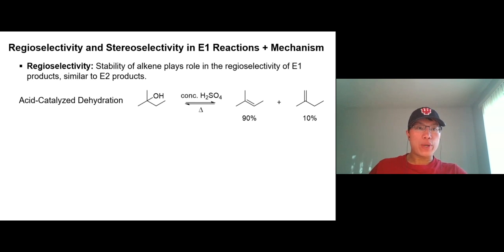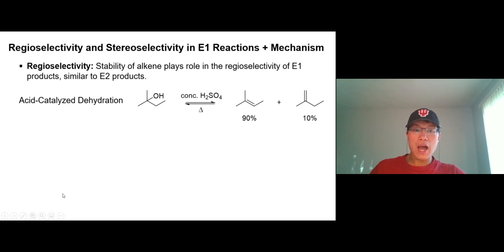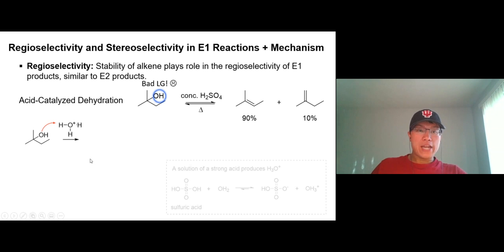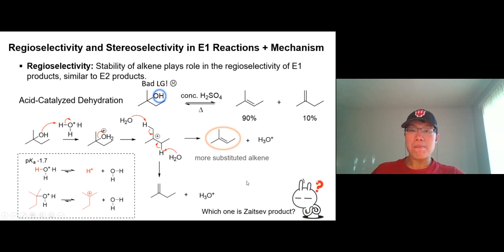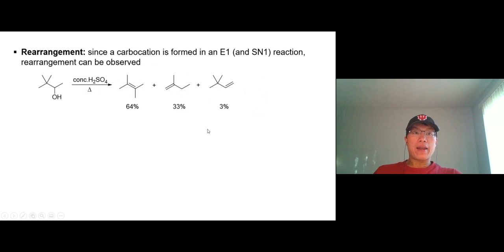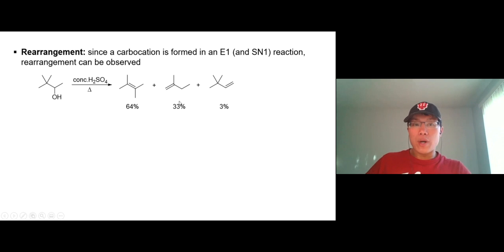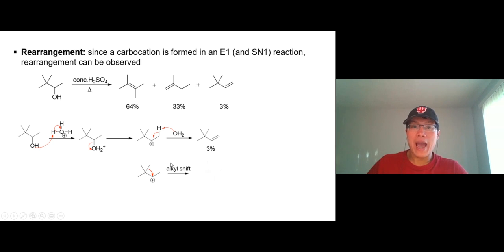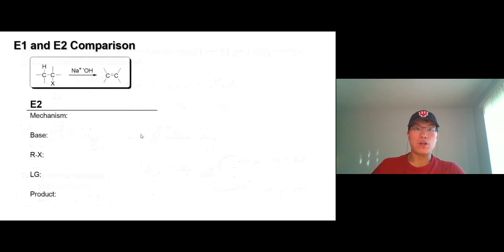Lecture Video Ch7 2 15 Regioselectivity and Stereoselectivity of E1